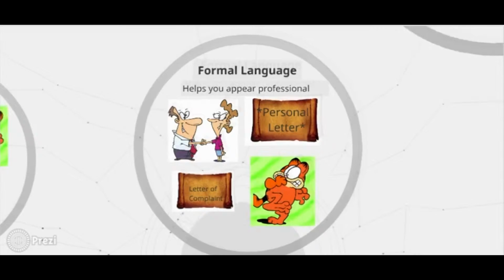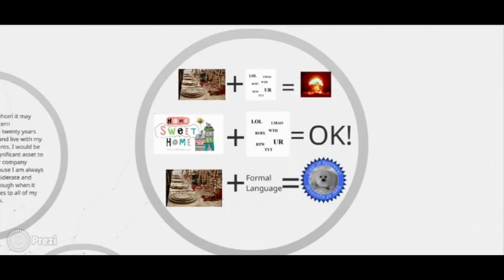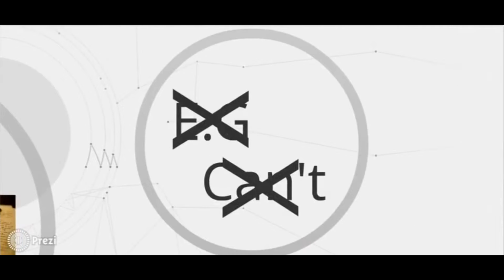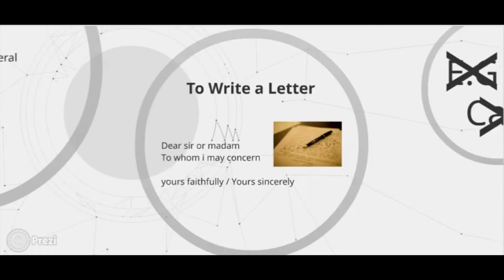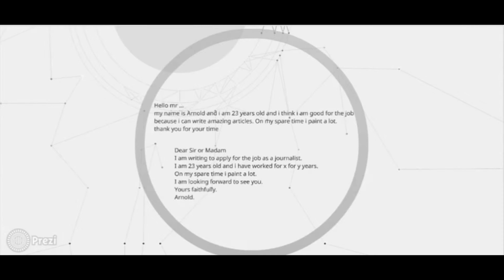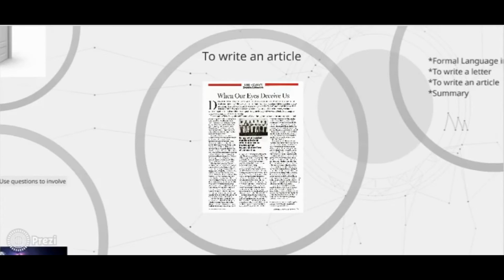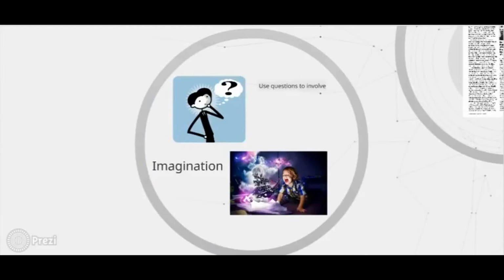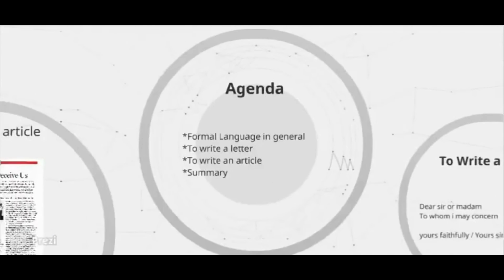Formal Language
A lecture in formal language in general and how to write a formal letter and article.